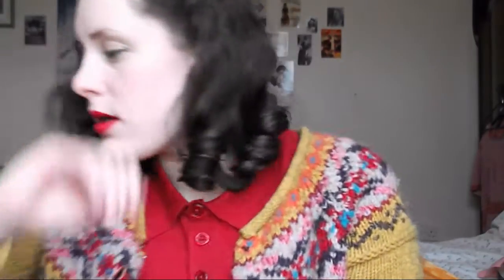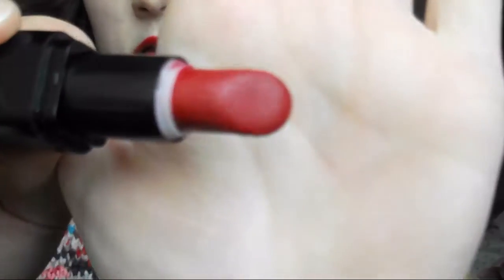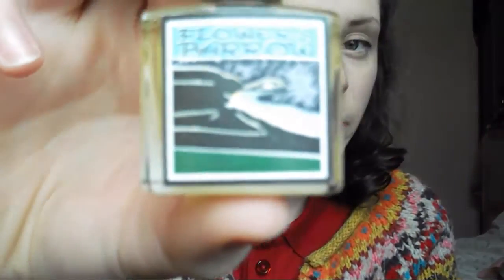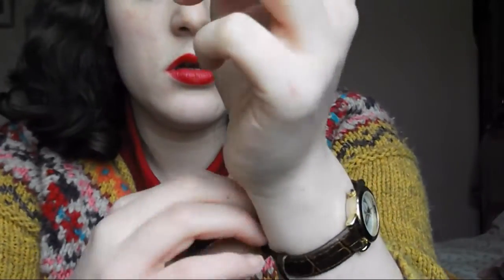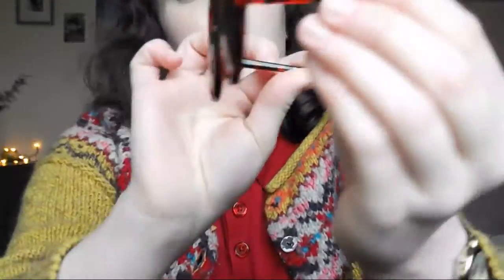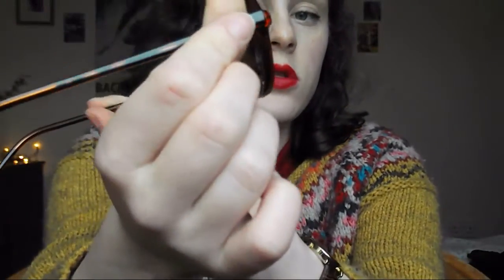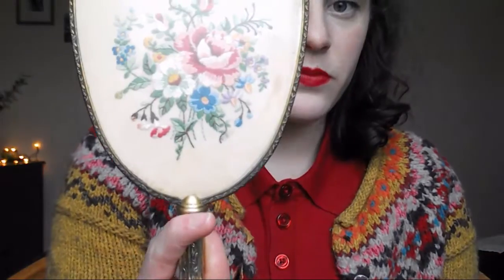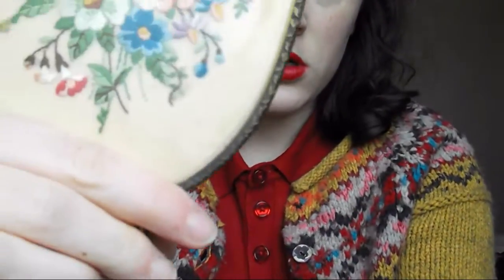The Vintage Tag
1. Who are your style icons? 2. What is your favourite way to get inspired? 3. What's your most-used hair tool? 4. What's your favourite hair tool? 5. Updo, down, or half-and-half? 6. Is vintage something you do every day, on weekends, or for special occasions? HJUU7. What's your favourite blush & lipstick? 8. Dress, skirt, or pants? Heels or flats? 9. Off the rack or homemade? 10. Do you swing dance? 11. Extreme vintage or subtle touches? 12. Favourite perfume? 13. Favourite skincare product? 14. What does your family think of your style? 15. Favourite accessory? 16. Do you find the vintage community welcoming or snobby? 17. What drew you to vintage style? 18. Favourite places to shop vintage? 19. What vintage eras are your favourite? 20. Most glamourous film stars? 21. Favourite vintage object that you own? 22. What is that accent?